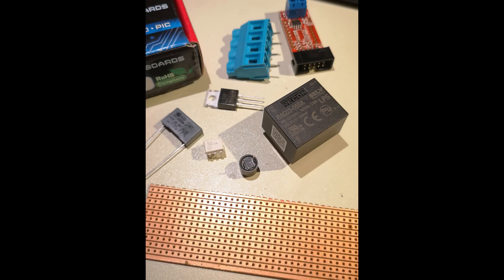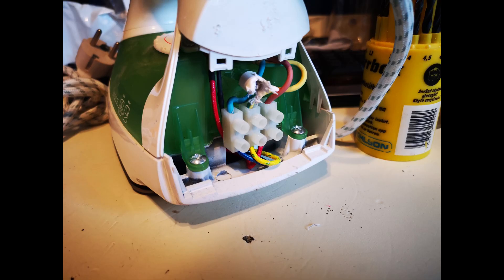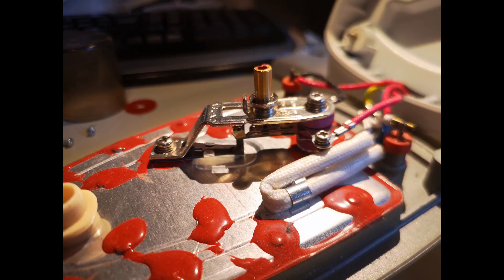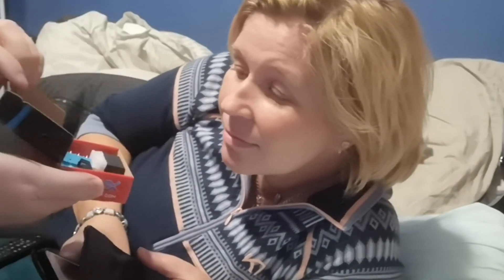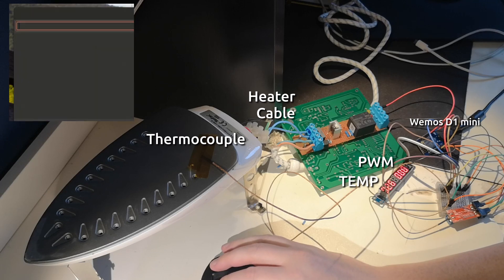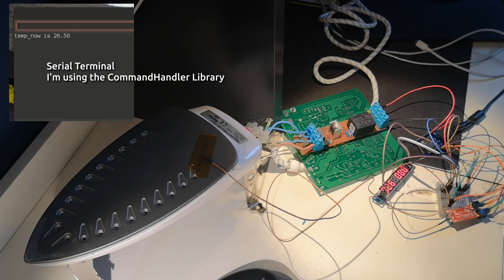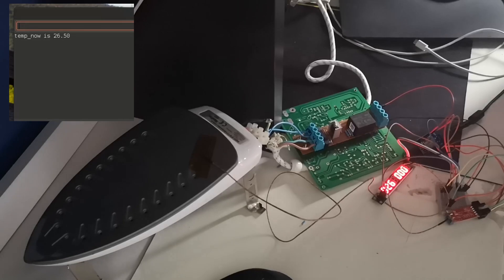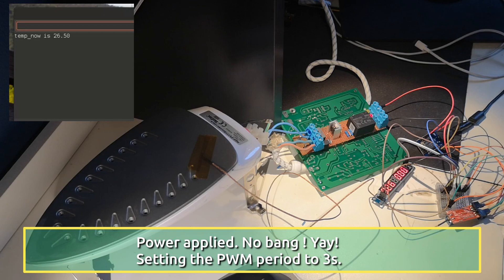DIY hotplate part 2 - power on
I didn't feel like speaking so much in this video, just showing you that it works with power applied. I've used the MAX 6675 and the CommandHandler arduino-Libraries. Now I can read out temperature from the thermocouple and send commands to the arduino (wemos d1 mini) via serial commands ("!pwmperiod 3000", etc).